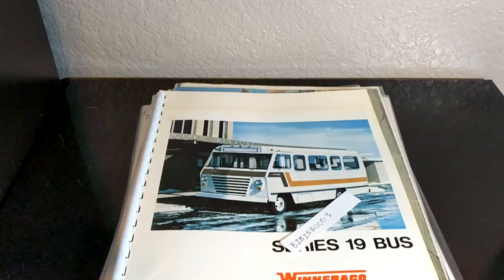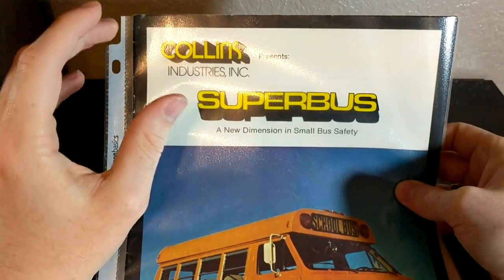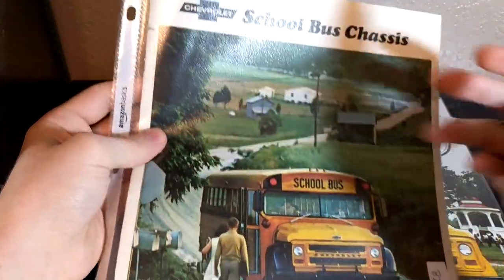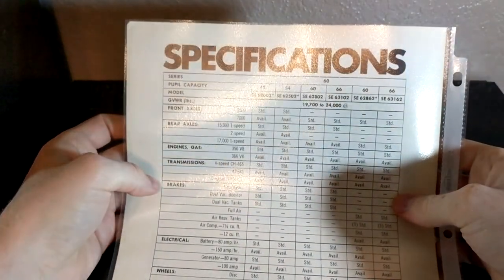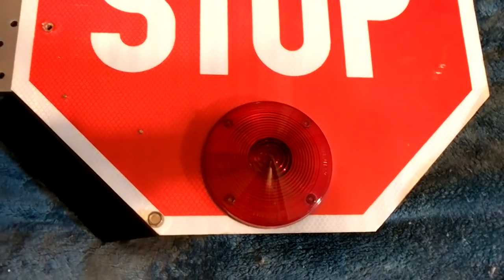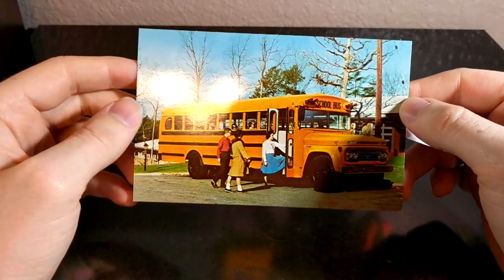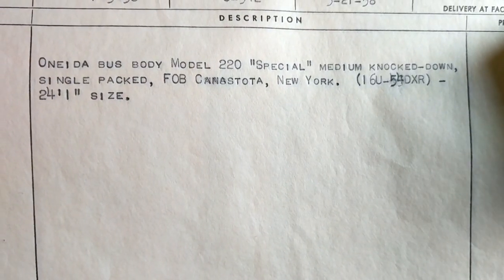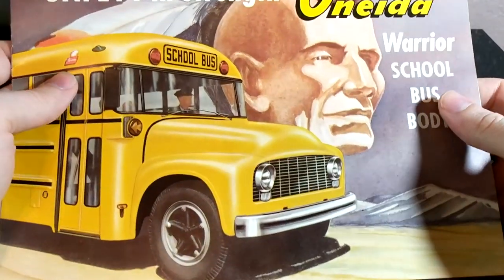School Bus Collection Update - September 2022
yea

saftlinerc2#9659

Music Used in Video:
Track: GalaxyTones - Feel It Now